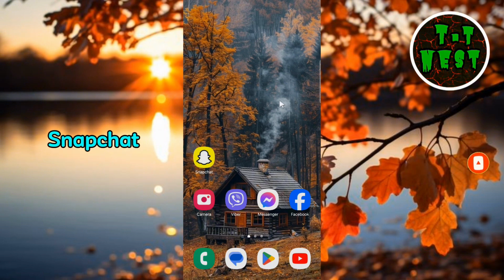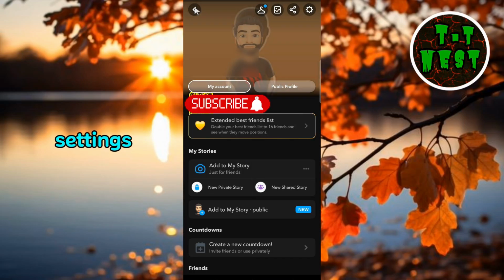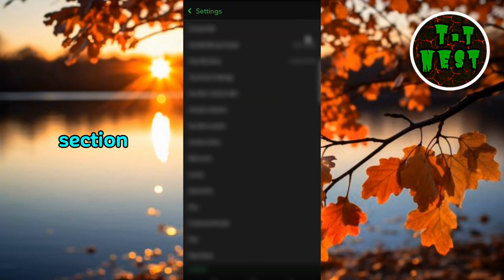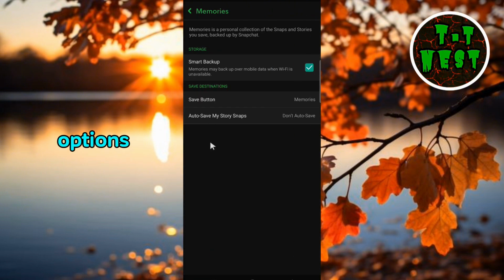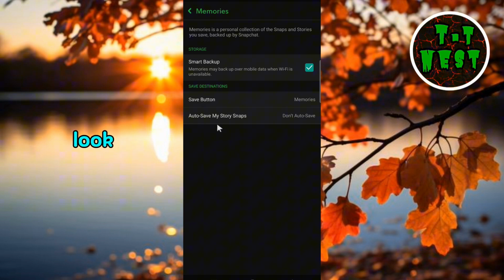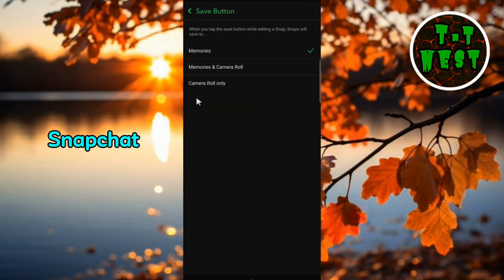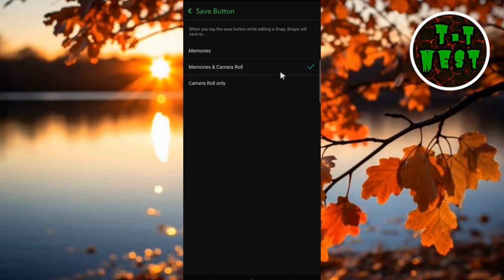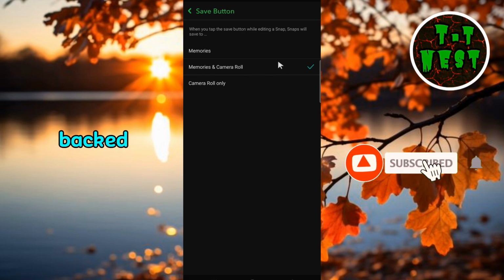How To Back Up Snaps And Memories On Snapchat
To back up Snaps and Memories on Snapchat:

1. Open **Snapchat** and go to your **Profile** by tapping on your Bitmoji or profile icon.
2. Tap on the **Settings** icon (gear symbol) in the top right corner.
3. Scroll down to **Memories** and tap it.
4. Under **Saving** options, select **Auto-Save Snaps to Memories** to back up all Snaps directly to your Memories.
5. Additionally, enable **Save to Camera Roll** if you’d like them saved to your phone as well.
6. To manually back up, tap on a Snap in **Memories**, select the three-dot menu, and choose **Save to Camera Roll**.

Snapchat will automatically back up your Snaps and Memories to your account, making them accessible across devices!